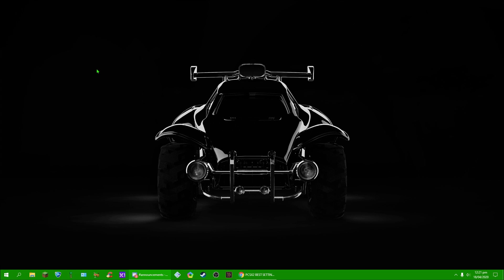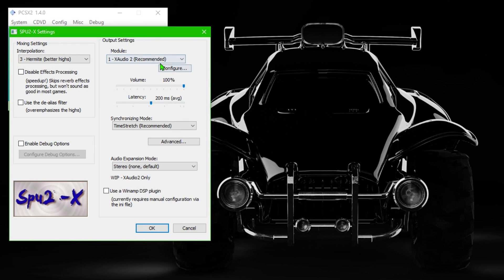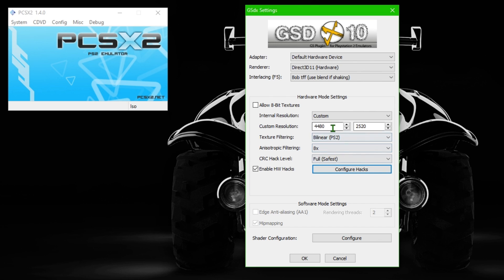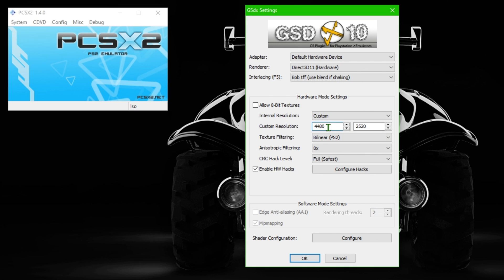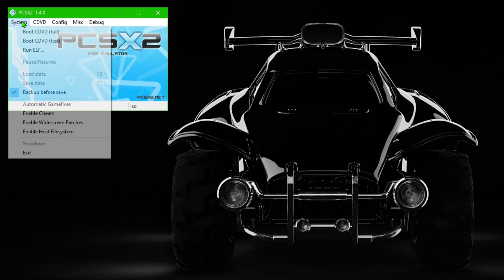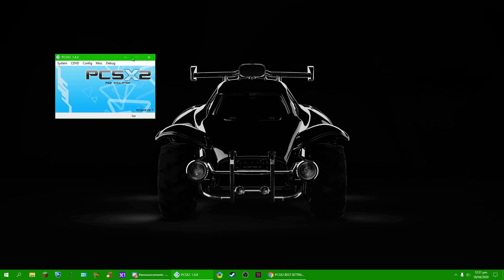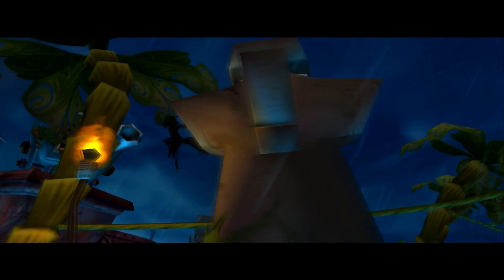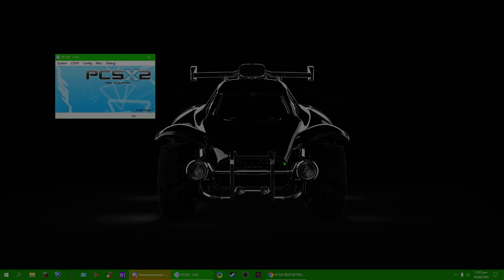PCSX2 SETTINGS FOR QUALITY & SPEED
Make sure to set it to a Custom Resolution THAT IS IN A 16:9 Ratio! ( Mine is "4480 x 2520" )

These Are The Best PCSX2 Settings I Have Found To Get the Best Quality and Speed But if It Is Running Slow Like Some People Have Said In the Comments Turn Down The Settings That Use Your Gpu/Cpu More Depending Of Course On What CPU/GPU You Have Mine Are,
---A Ryzen 3200G and A GTX 1050 Ti and Put all PCSX2 Files and Games on an SSD---
If It Shakes Try Using "Bob tff" or Click f5 while in-game to see the differences!

How To: In Config, Video (GS), Plugin Settings and In the Interlacing Drop Down Menu,
Click (Bob tff) If It Doesn't Work Try Different Ones! :)

I Hope this Video helped You to get the Best Pcsx2 Settings.

TIMESTAMPS
0:00 PCSX2 BEST SETTINGS FOR QUALITY & SPEED - Intro
0:17 Core GS - Speed Settings
0:45 Gs Window - Resolution
0:50 SpeedHack's
1:00 Unlock/Advanced PCSX2 Settings
1:19 PCSX2 Audio Settings
1:40 Plugin Settings + Fixes
3:38 Lag/Slow PCSX2 Quality/Resolution info
4:54 Automatic Gamefixes - Test
5:06 Sly 3 Honor Among Thieves - Test
5:42 PCSX2 Settings (new) FIX
6:03 Test - 2
6:19 NEED HELP? Description + Comments
7:39 Best PCSX2 Test - 3
8:46 Sly: 3 Honor Among Thieves Playthrough SERIES !!
8:49 PCSX2 Shaking FIX
9:45